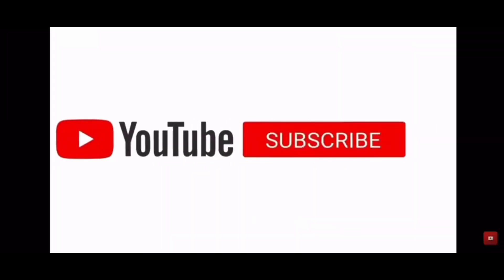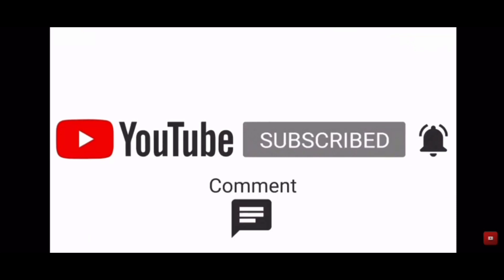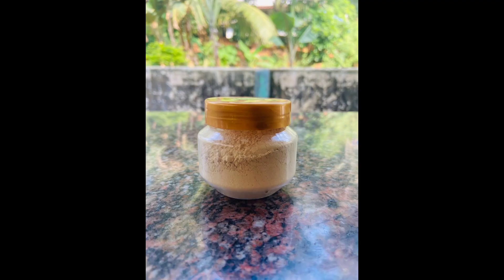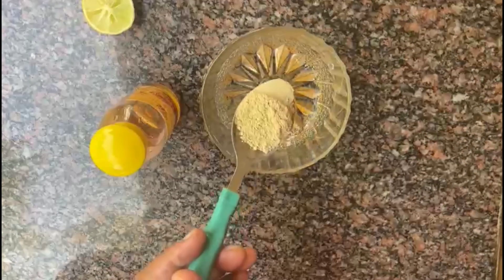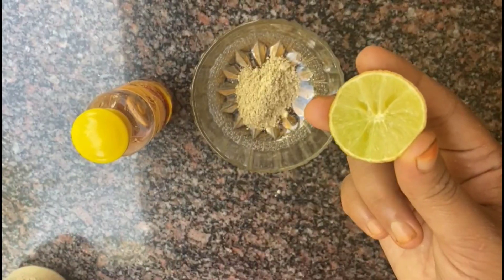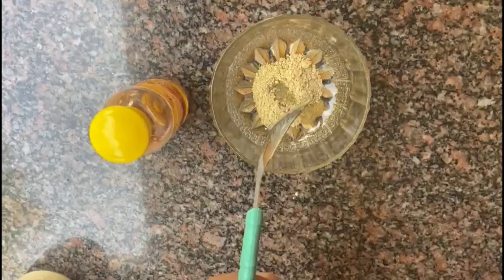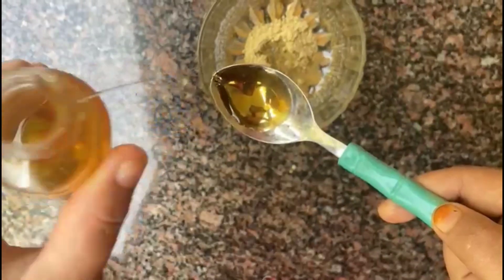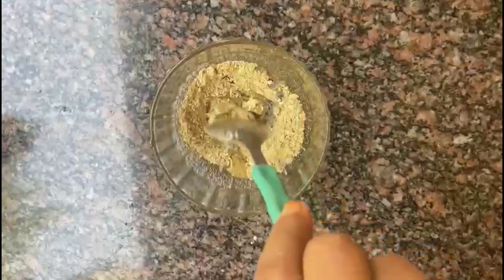നിറം വെക്കാനും മുഖകുരു മാറാന് എളുപ്പ വഴി |multani mitti|facepack|izzapi entertainment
face pack#multani mitti#glowing skin#izzapi entertainment #